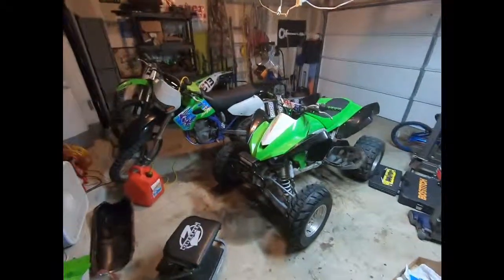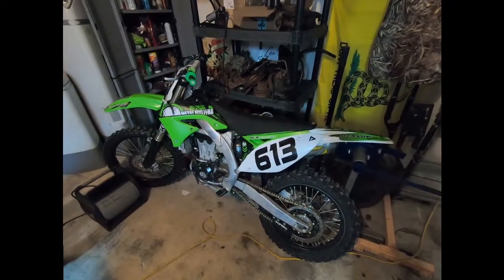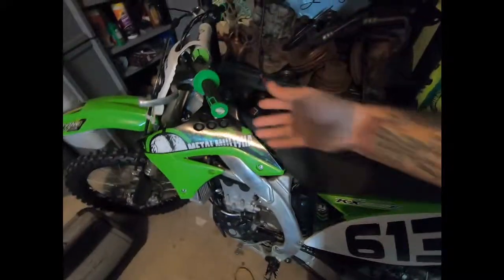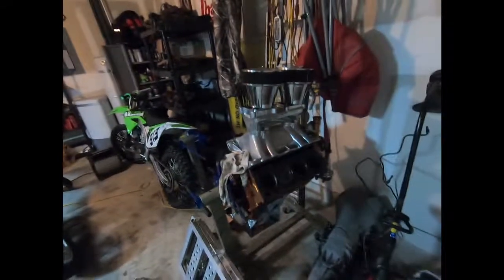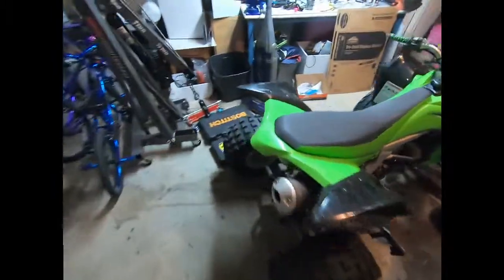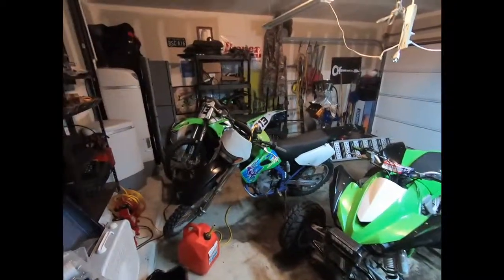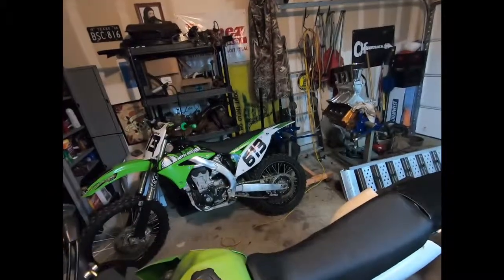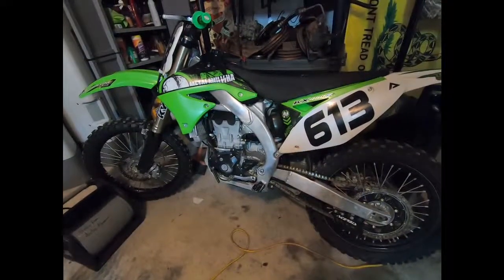ANOTHER NEW TOY?!! 2011 KX450F Fuel Injected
Got my new GoPro so I thought I'd give you guys a quick introduction to the KX450f. Fuel injected beast. There will be lots of wheelies in the future for this one.